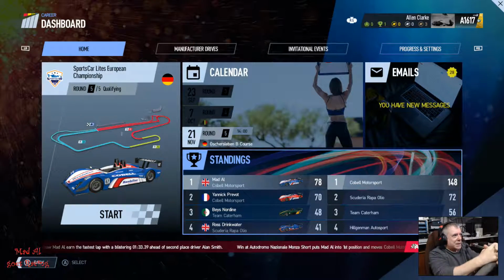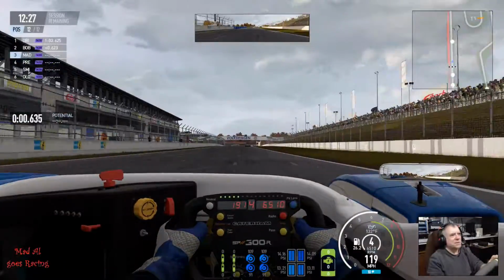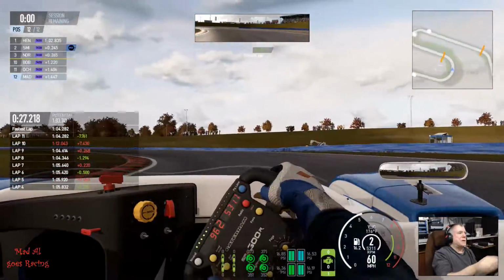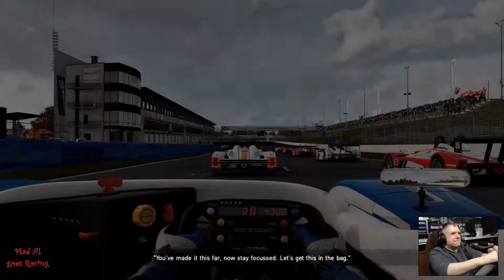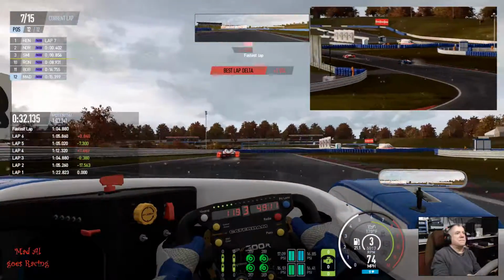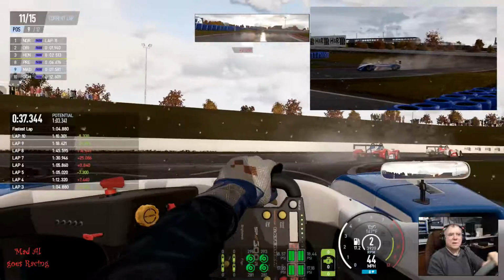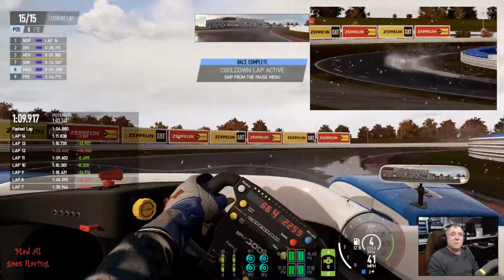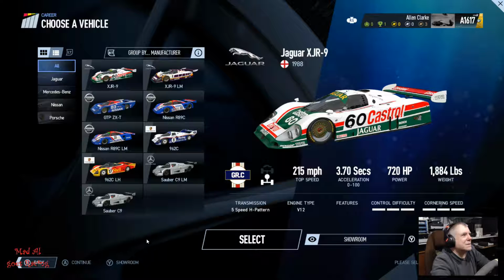Project CARS 2 Career Season 2 Part 2 Rd 5 (Sportscar Lites European Championship)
Continuation of the my Attempt to get through a full career in PC2, starting in the Ginetta Jrs

Sportscar Lites European Championship, Rd 5, racing the Caterham SP300 at the Motorsport Arena Oschersleben B Circuit on a horribly cold and snowy afternoon in late Novemeber. Error strewn race with me off track more times than I care to mention.. but was it a champions drive or just a podium finsih for the championship?

PC - i7 4770K + 16GB DDR3 + GTX1080Ti + IIyama 27" 1440p Monitor + Oculus Rift CV1

Driving gear - Fanatec Porsche GT3 RS V2 Wheel, Clubsport V3
Peddles, SSH H pattern shifter